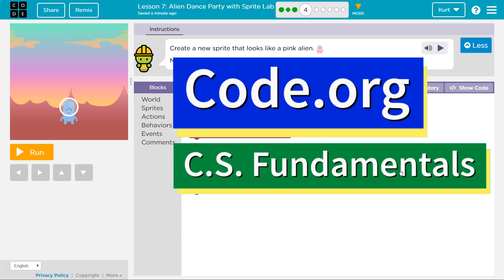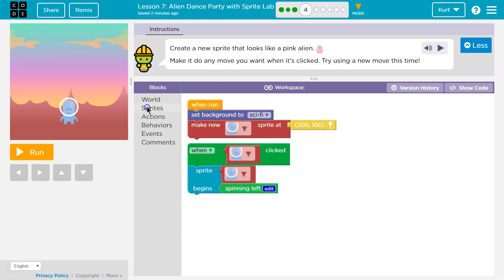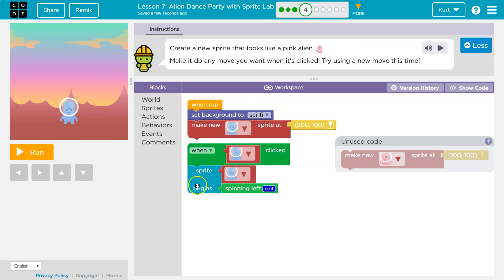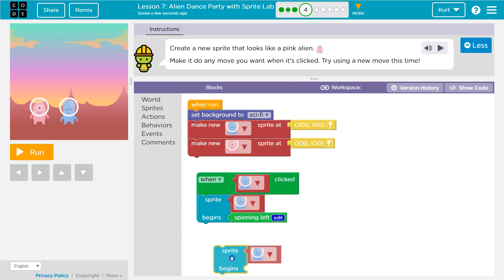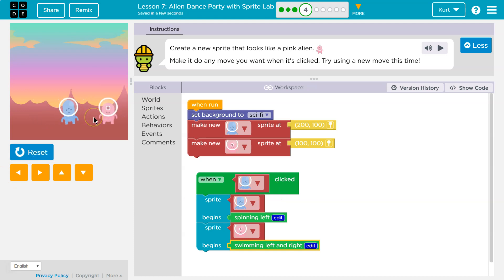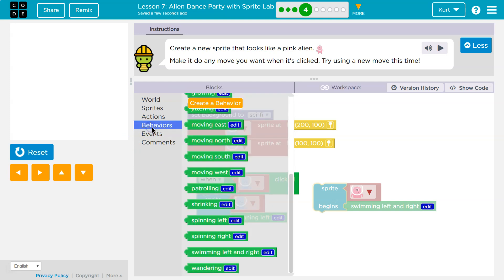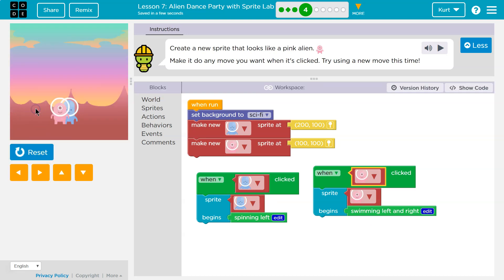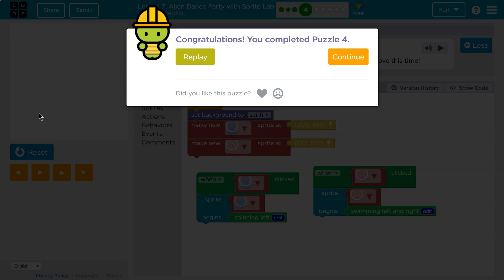Code.org Alien Dance Party with Sprite Lab Part 4 Answers | Course E & F Lesson 7 & 3 Express 25